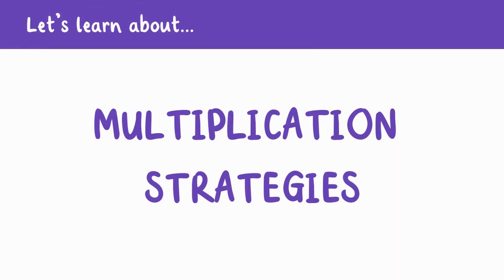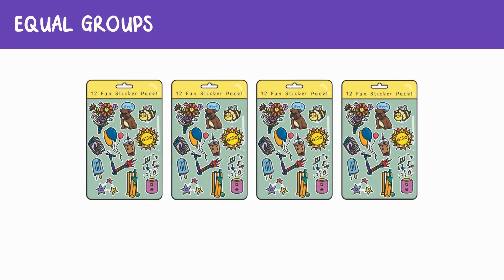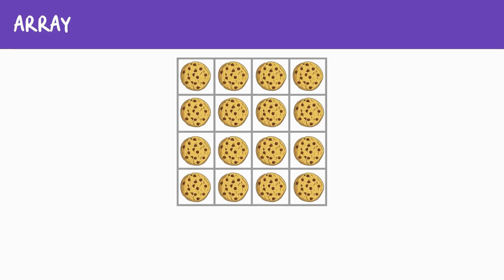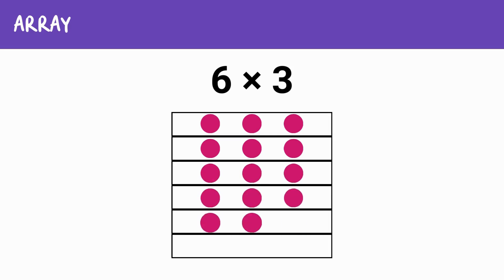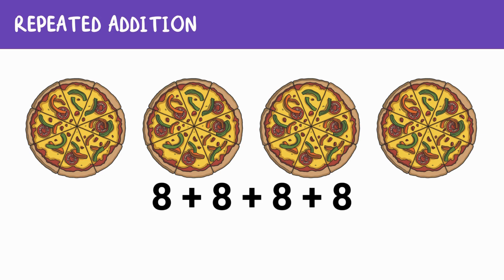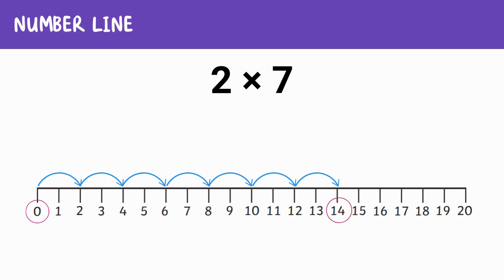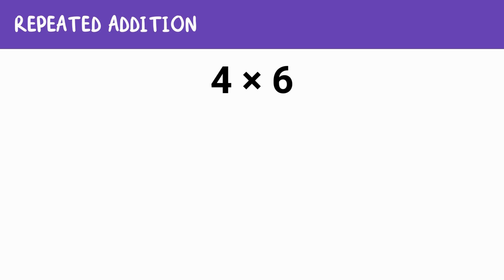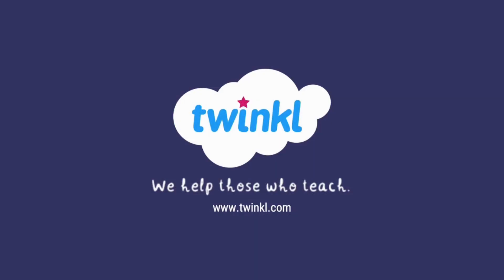Multiplication Strategies for Kids | It’s Easy With Twinkl | Twinkl USA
In this engaging video, students will discover four powerful ways to solve multiplication problems: arrays, equal groups, repeated addition, and number lines. 🎯 Watch as we simplify each strategy with clear explanations and relatable examples, such as organizing stickers, marbles, cookies, and toy cars.

🚀 Designed for 2nd, 3rd, and 4th graders, this interactive lesson helps students strengthen their multiplication skills using colorful visuals and step-by-step guidance. Ideal for both classroom instruction and at-home practice, this video turns mastering multiplication into a fun and stress-free experience!

🎓 Perfect for teachers, parents, and young learners aiming to improve math skills, this educational resource makes multiplication exciting. Share and explore the world of multiplication strategies today!

00:00 Introduction
00:22 What is Multiplication?
01:21 Equal Groups
2:49 Array
4:40 Repeated Addition
06:21 Number Line
07:31 Multiplication in Action

🔗 Discover the ease of Twinkl with our FREE grade-level packs!

✨ Like Free Resources? Join the Upper Elementary Facebook group and explore 100+ FREE Twinkl resources!